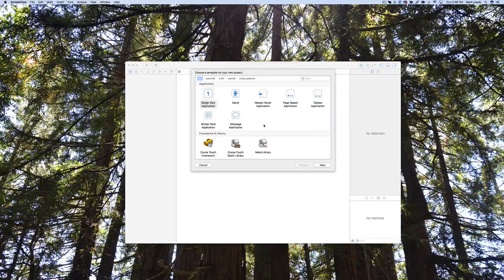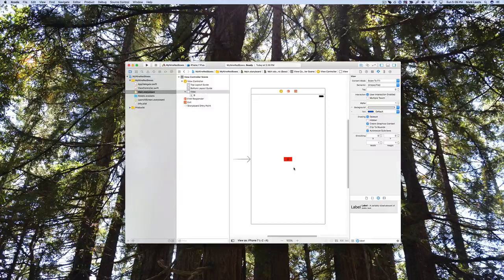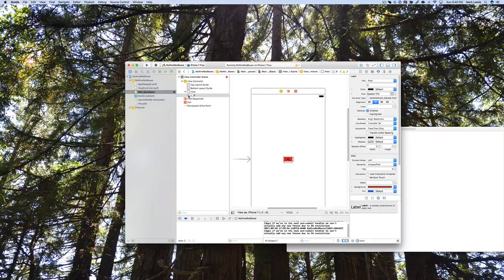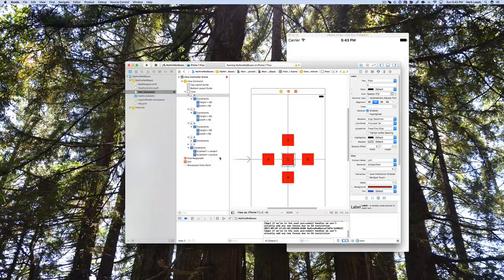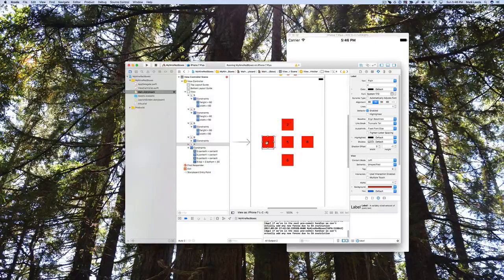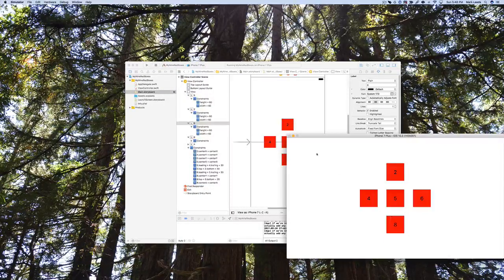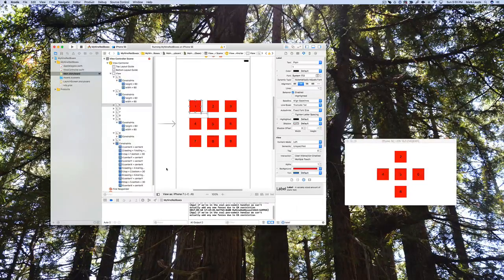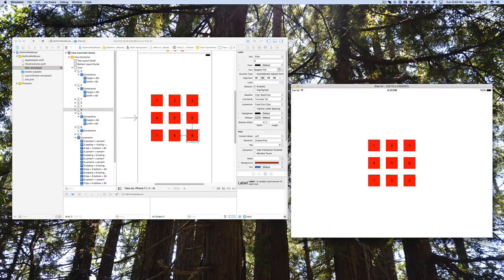Nine Red Boxes: Using Constraints To Make An iOS Interface In XCode.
What are constraints? When there used to be just one iPhone, designing a graphical interface was relatively easy. You could just put interface objects such as buttons, labels and text fields wherever you wanted them to appear on the screen. It made sense and it worked. Then, Apple started making different devices with different screen sizes. What looked good on one screen might not look good on another. Screen rotation is another issue. You want your interface to look good in portrait or landscape. Constraints are the solution to making your interface look good, independent of the screen size and dimensions. Constraints are settings that tell each visual interface object where it should appear in relation to its parent or sibling objects. They can also determine the size of an object.

Using constraints in XCode was confusing for me. I made and published an app that used Core Data, but my interface was messy on different screens because I didn't do much in the way of setting constraints.

In this demo, I show how to make nine red squares that are centered on the simulator screen and they stay centered with any device  or orientation. The boxes are actually text labels.

I hope that this is useful to anyone who is interested in setting constraints for an iOS app in XCode. There is no code at all. No Swift and no Objective C. Everything is done in Interface Builder with the app storyboard.